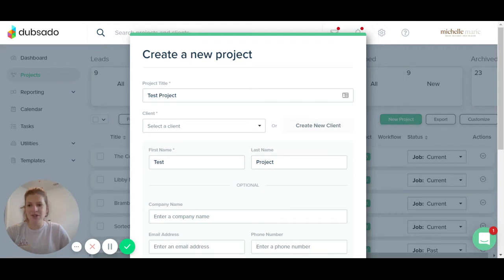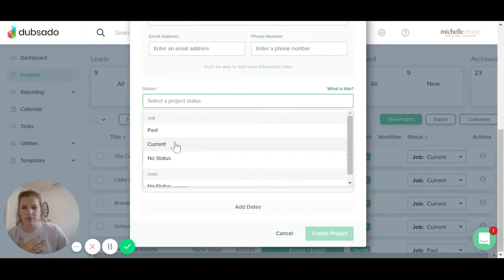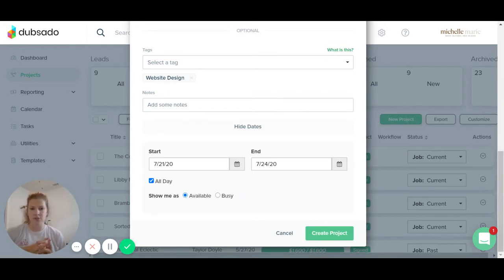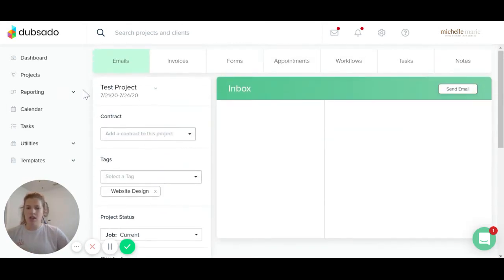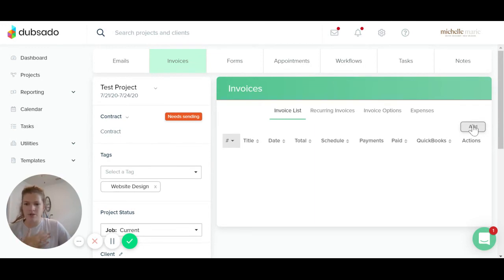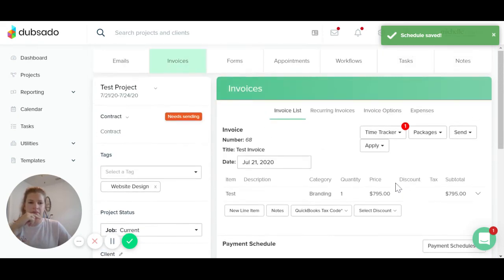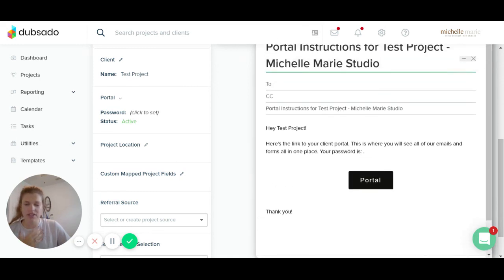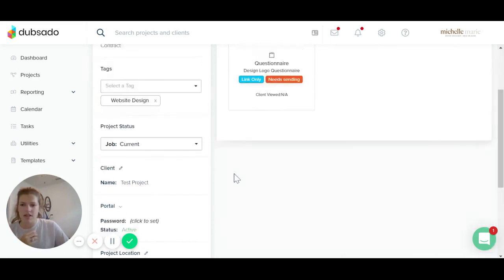How to add clients to dubsado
This video will teach you how to add your first project and client to Dubsado.

Want more tips on the reg? Join the free Branding Tips and Trick Facebook Group